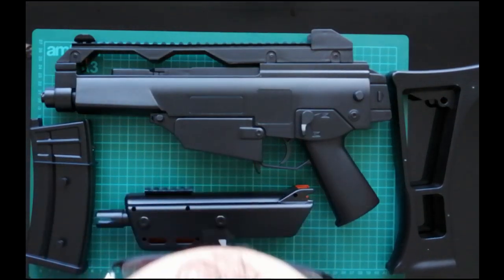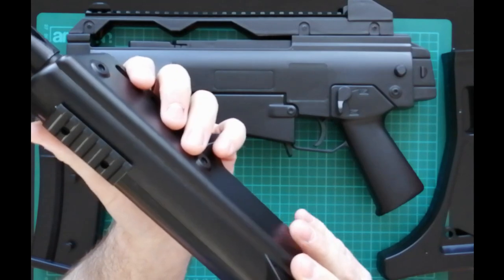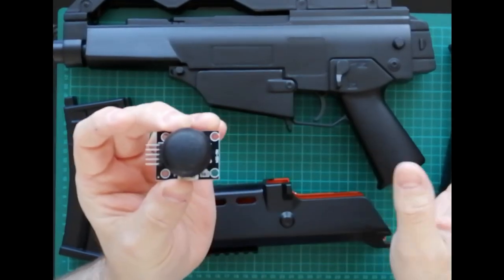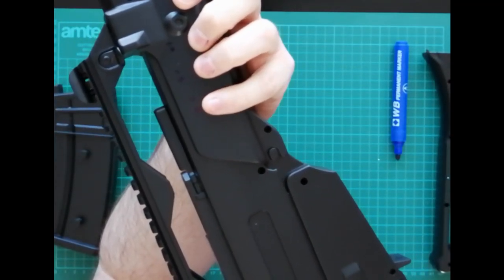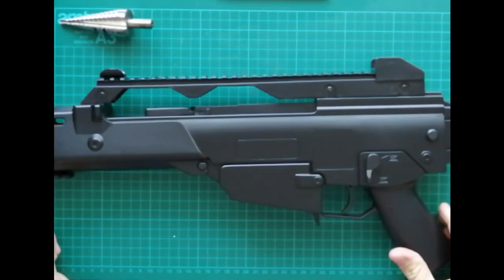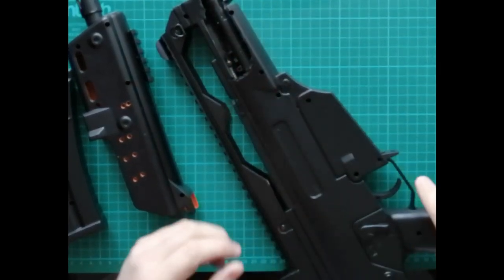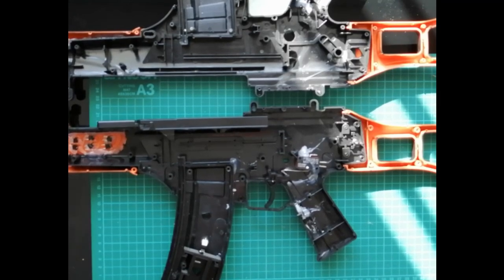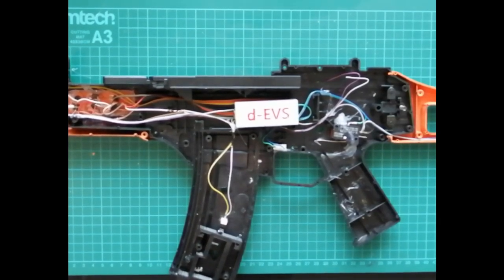d-EVS How to build Your own gun/rifle controller / light gun / arcade VR Pt.1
Once we hit 1000 subscribers detailed video along with code, diagram and software will be published for everyone!!!

On top of that we gonna do giveaway and 2 subscribers will be chosen to receive complete units and those will be posted to anywhere in the world for free.

This is first part of our tutorial.

Arcade light gun test and tutorial